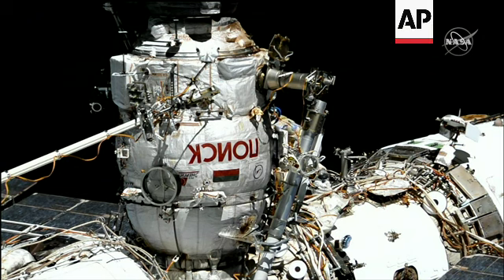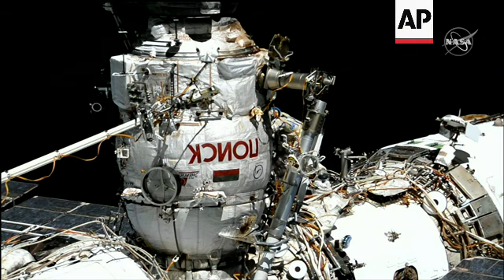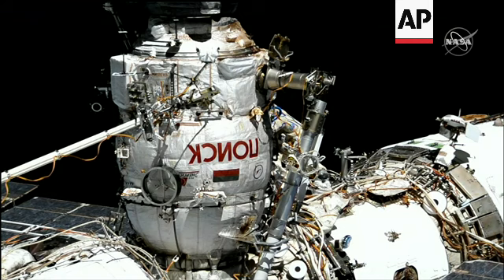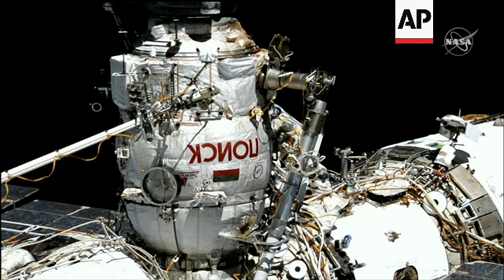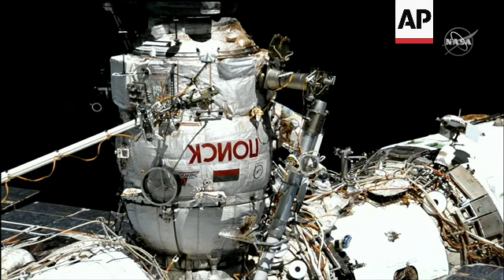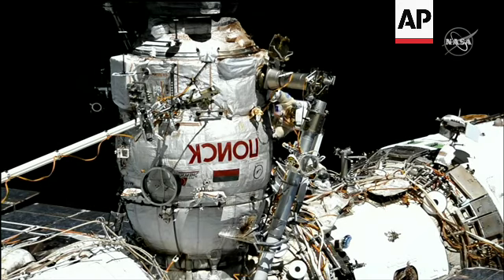Russian cosmonauts conduct spacewalk aboard ISS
++ONSCREEN GRAPHICS AT SOURCE++
++COMMENTARY AT SOURCE++
NASA - MUST CREDIT NASA
International Space Station - 17 November 2022
1. Various of Russian Cosmonauts Sergey Prokopyev and Dmitri Petelin conducting a spacewalk outside the International Space Station
STORYLINE:
Roscosmos cosmonauts aboard the International Space Station conducted a spacewalk Thursday to prepare a module for installation on the Nauka multipurpose laboratory module.
Expedition 68 Commander Sergey Prokopyev and Flight Engineer Dmitri Petelin, both of Roscosmos, are preparing a radiator on Rassvet module for its move to the Nauka lab.